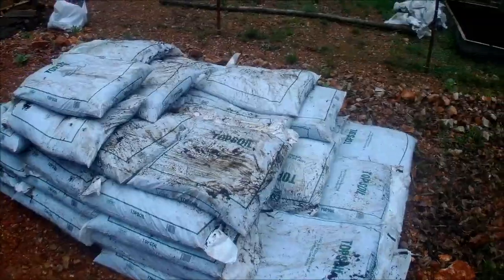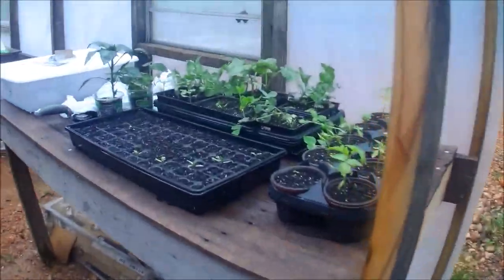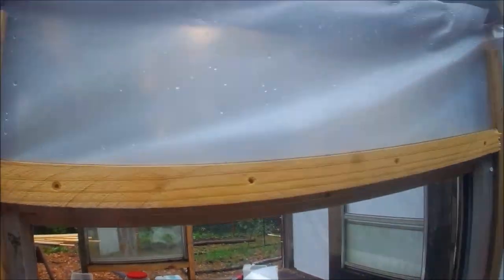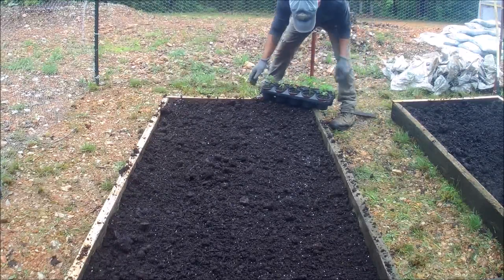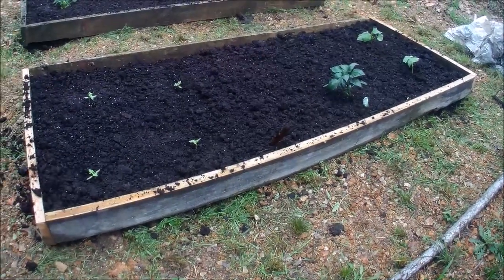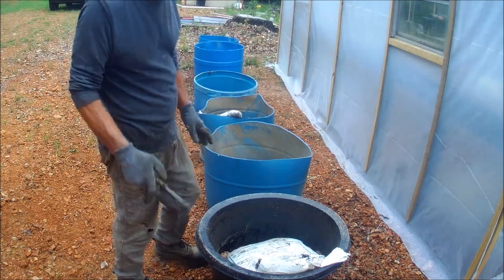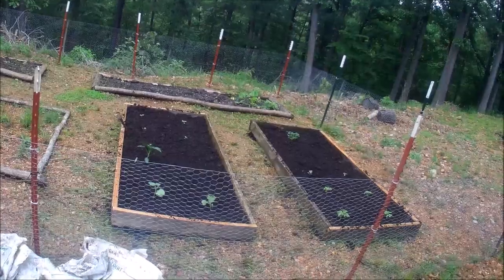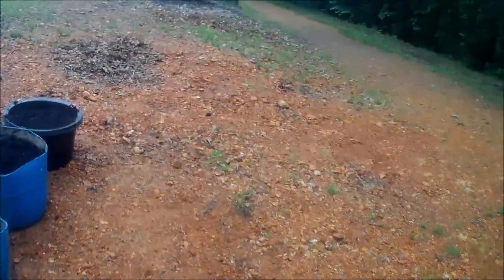FILLING THE GARDEN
james boutin
watts, oklahoma 74964